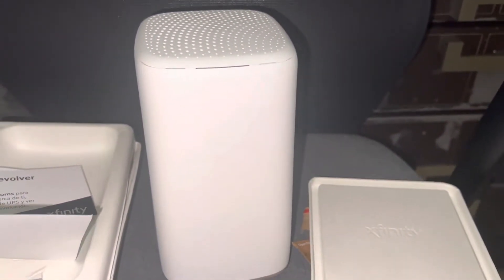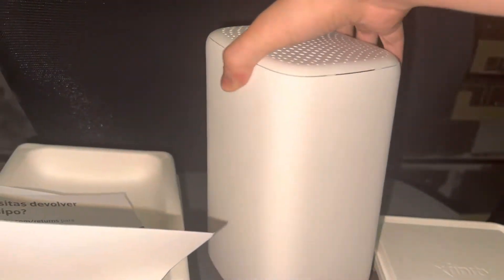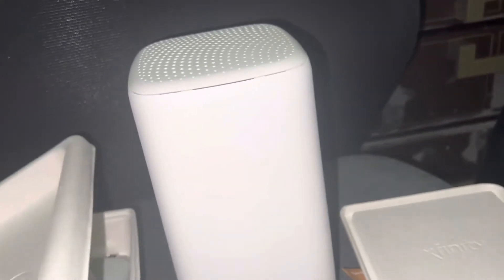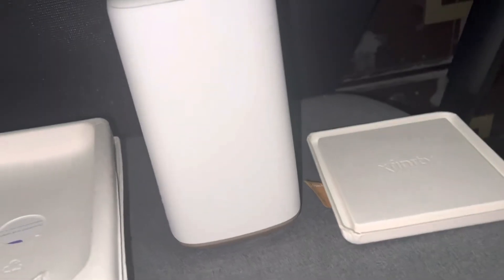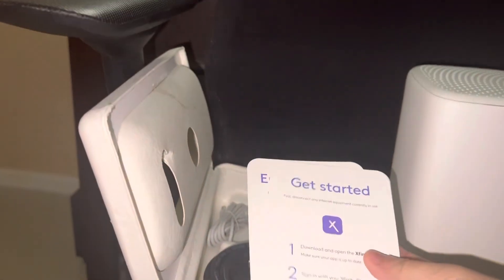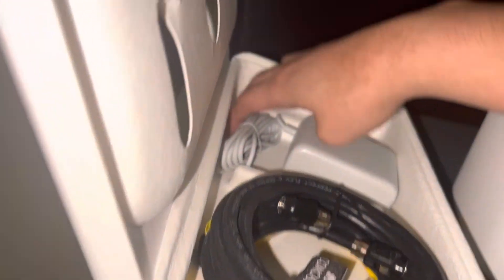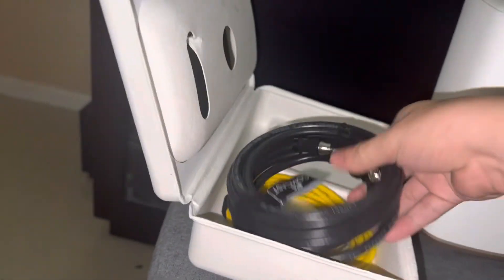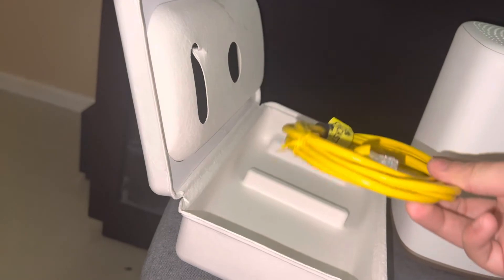Xfinity Comcast Supersonic XB8-T Unboxing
Lest unboxing